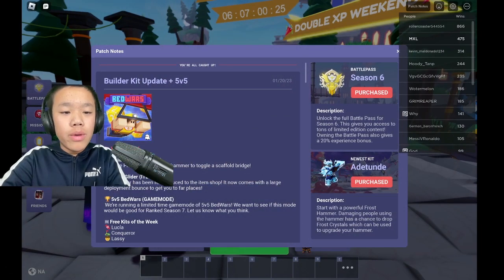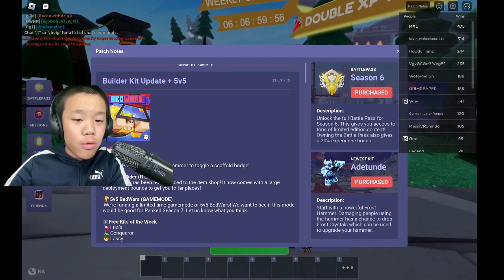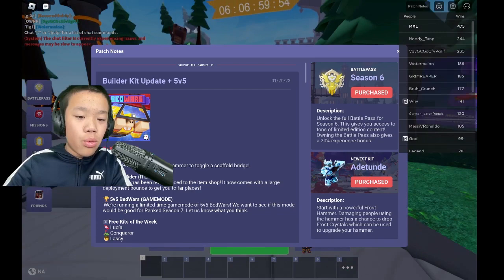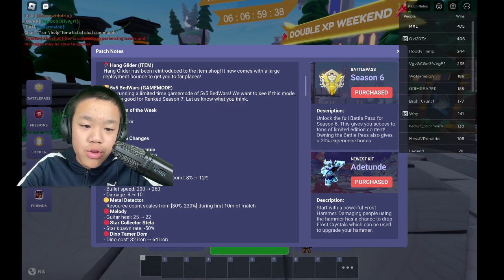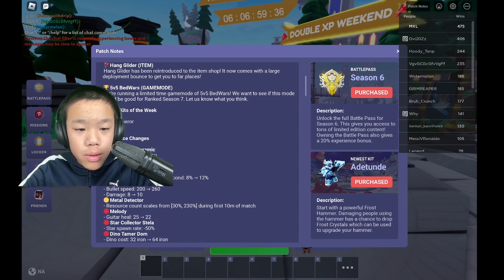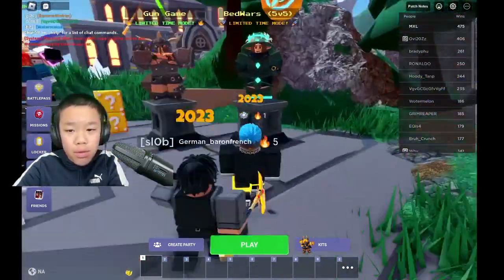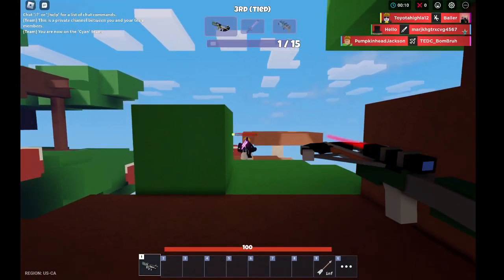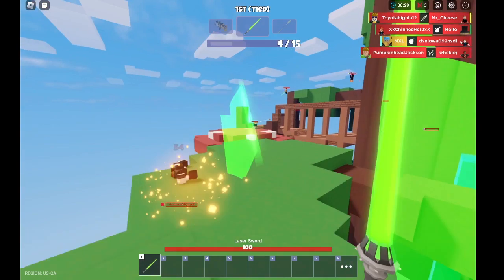New BedWars 5v5 Update is OVERPOWERED...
2023 VIDEOS ARE BACK IN THE MIX | Streak 🔥1

I WILL BE DOING MORE BEDWARS VIDEOS AND I WILL BE LIVE SOON DOING KIT AND BUNDLE GIVEAWAYS SOON!!! BE SURE TO TUNE IN FOR THOSE LIVE STREAMS!!!